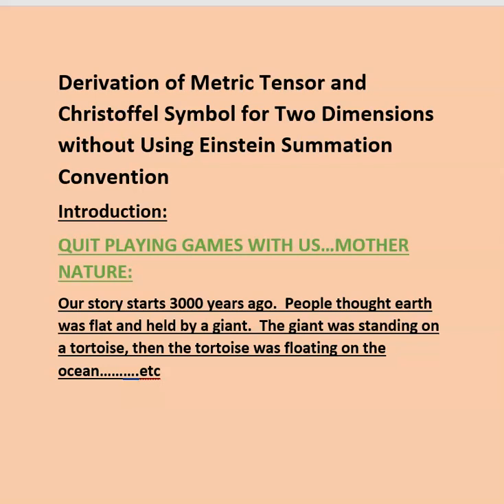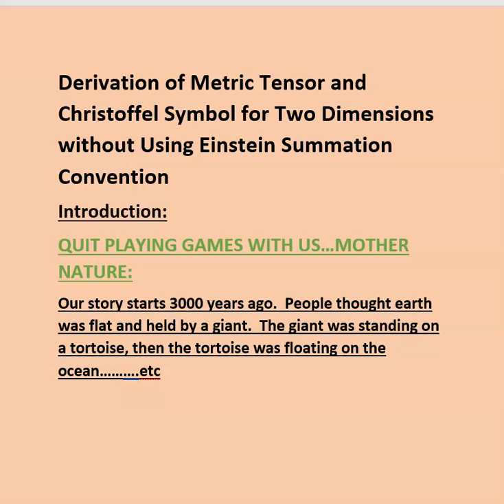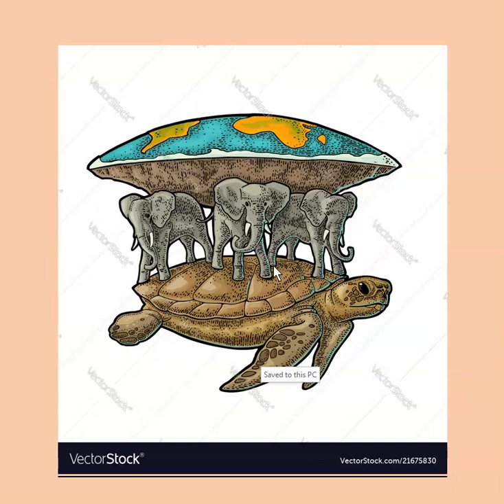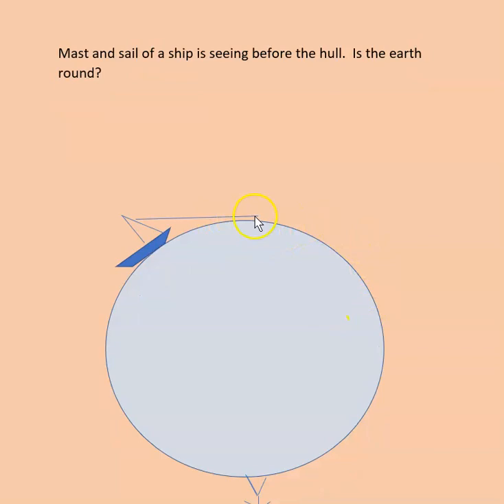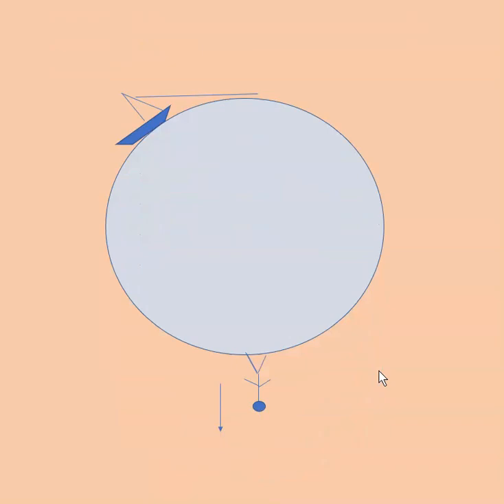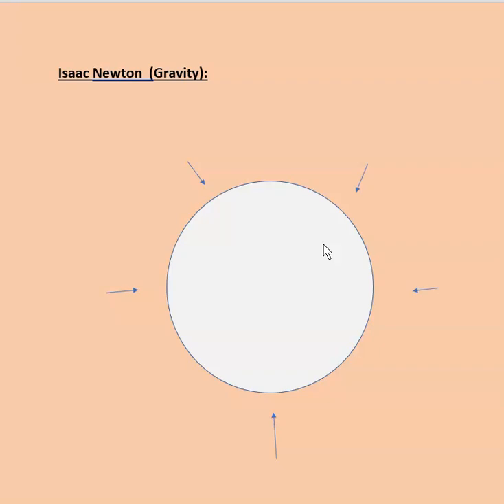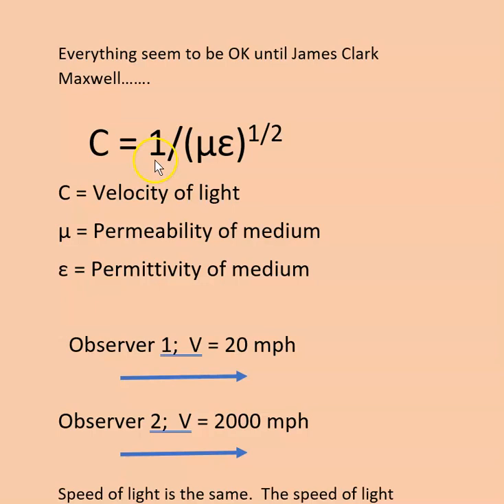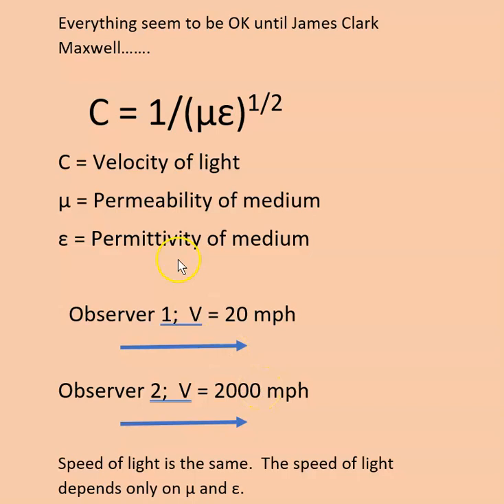DERIVATION OF METRIC TENSOR AND CHRISTOFFEL SYMBOL FOR TWO DIMENSIONS -LECTURE 1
Derivation of Metric Tensor and Christoffel Symbol for Two Dimensions without Using Einstein Summation Convention
In this video, the reason for the derivation of general theory relativity will be discussed.  Maxwell's constant speed of light, special theory of relativity, gravitational accelaration